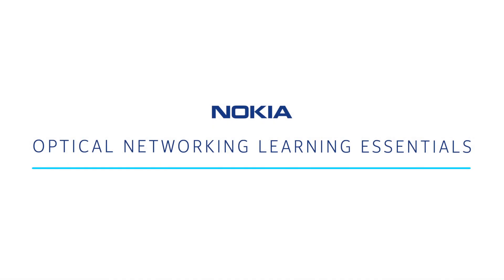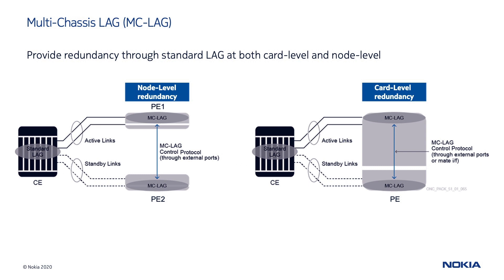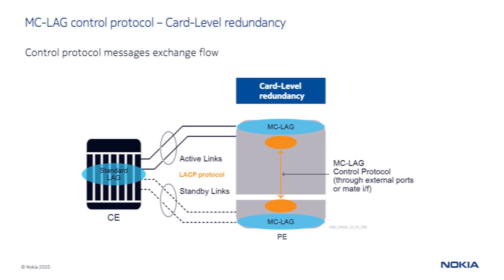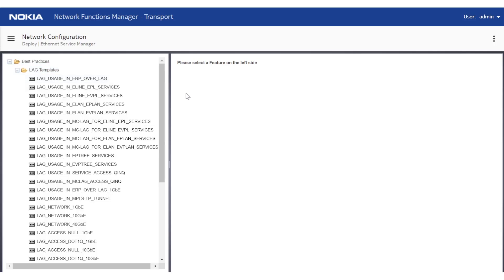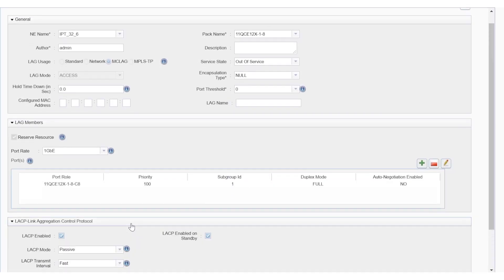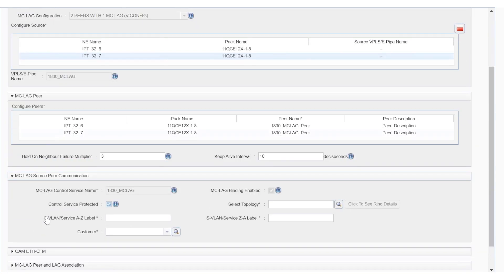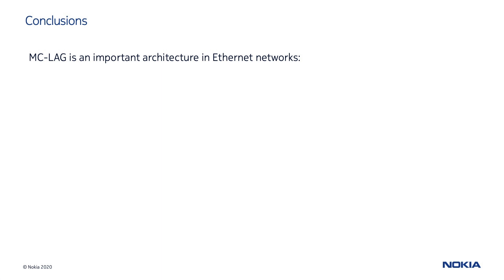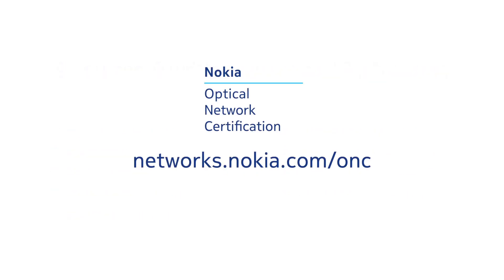Link Redundancy via MC-LAG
In this video, we provide an overview of the Multi-Chassis LAG protocol implementation through the Ethernet Service Manager, a tool included into the Nokia NFM-T platform. We will see how the concept of LAG can be extended and used together with other protection mechanisms, such as ERP, to increase the network reliability.

This video is based on content from the Nokia Optical Network Certification (ONC) Program, an end-to-end learning program supporting Nokia 1830 PSS, VWM and NFM-T based networks.